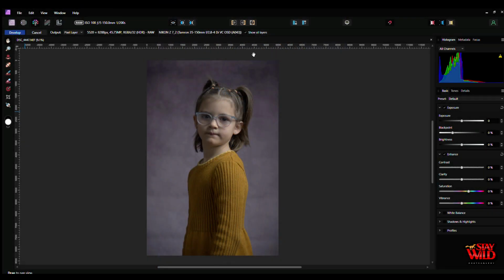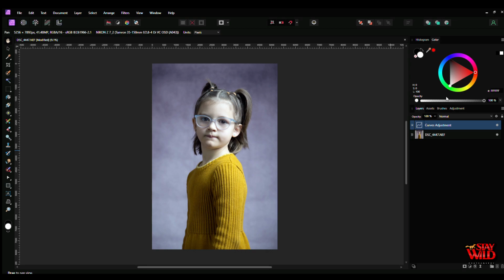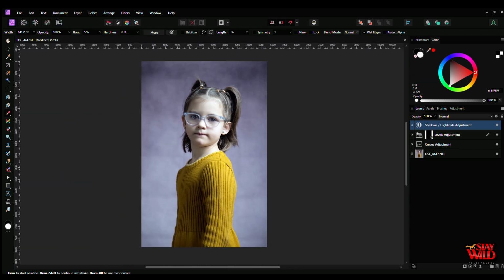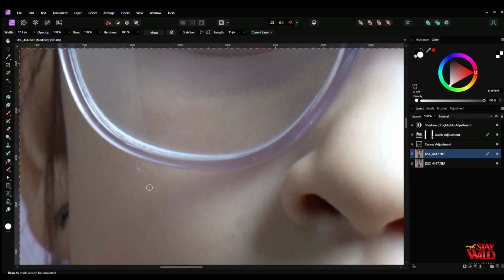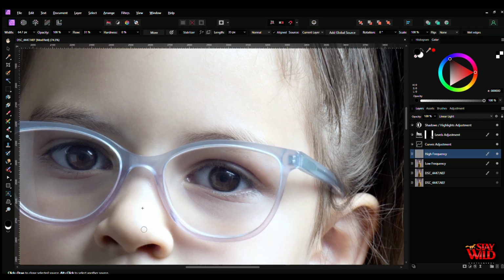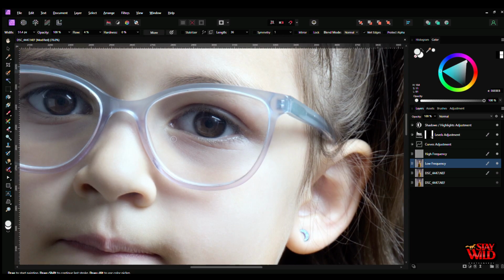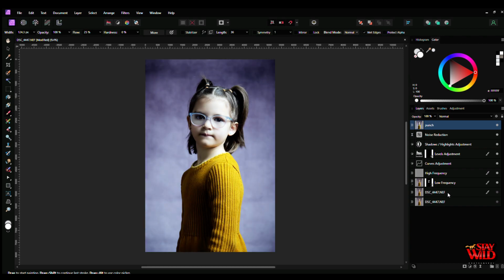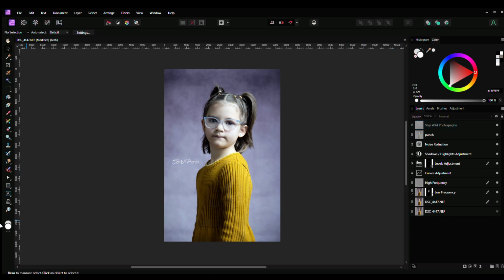Advanced skin retouching on affinity photo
Here's me walking you through a photo of one of my daughters and working on her skin tone and texture.

All content in this video is intended to show you how awesome Affinity photo can be for editing simple photos. This video was not intended for sponsoring or monetary purposes, but solely for content.